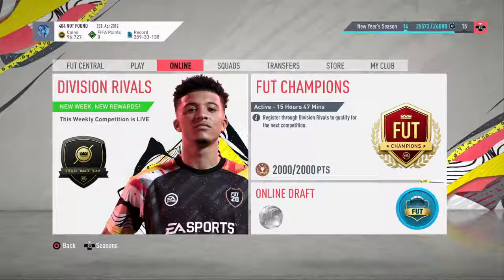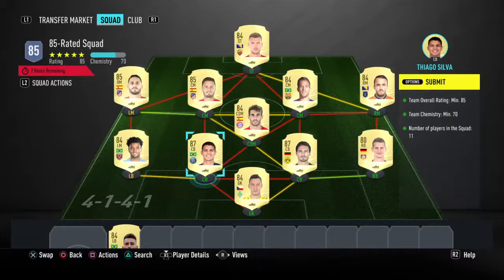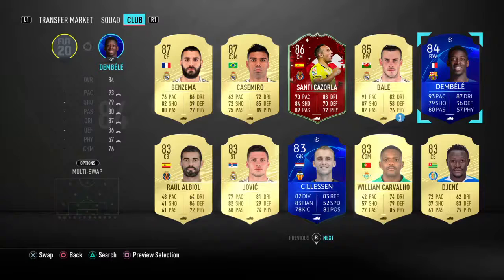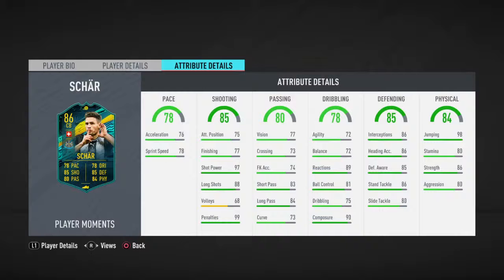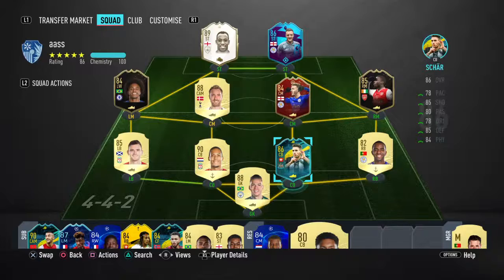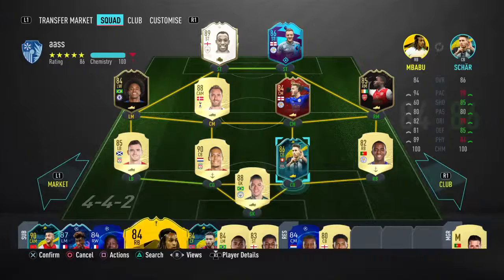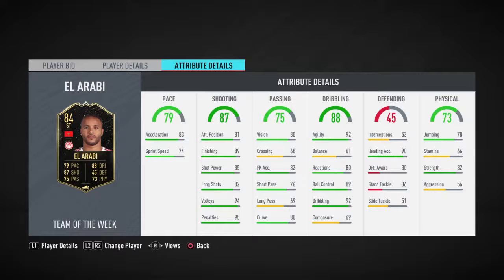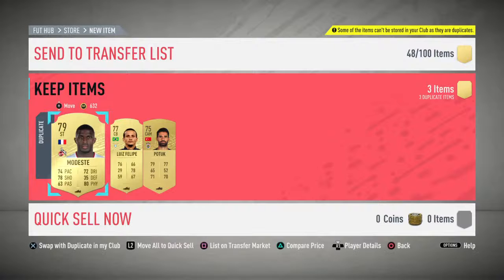Fabian Schär - PlayerMoments SBC (FIFA20)